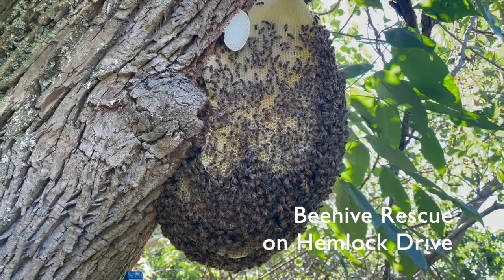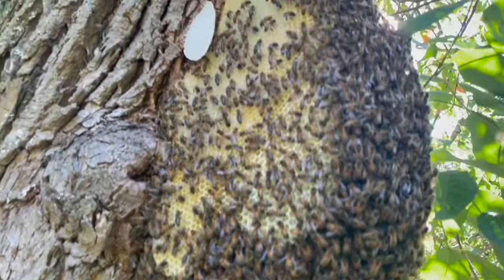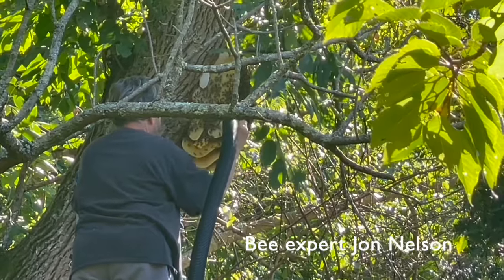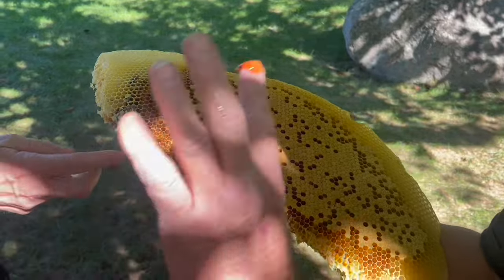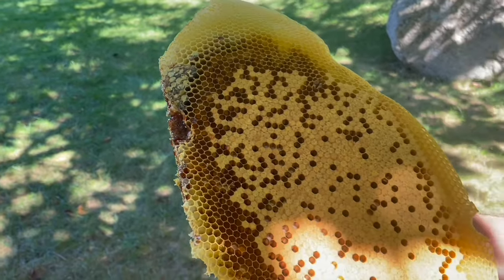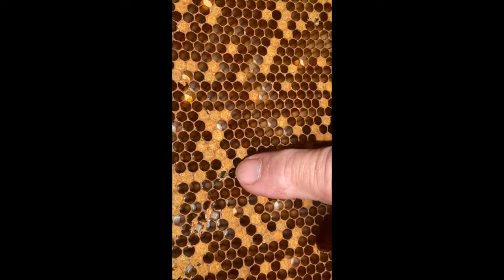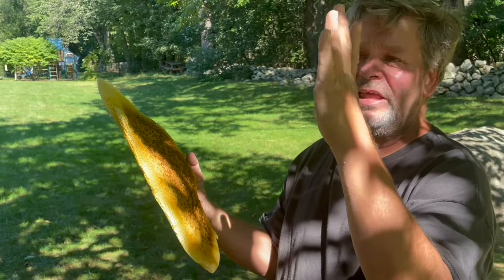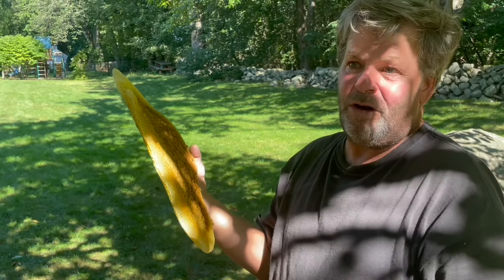Beehive Rescue on Hemlock Drive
Hemlock Drive homeowners call on Jon Nelson of B B Nelson Apiaries to remove a honeybee hive after it was discovered on the dead limb of a tree they wanted to remove. September 2023